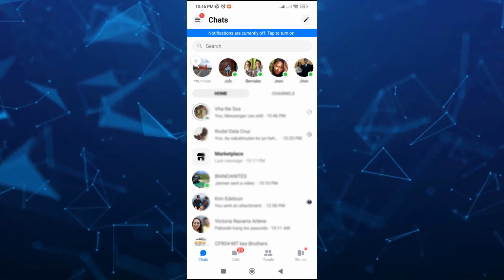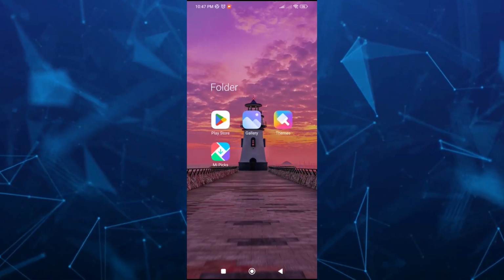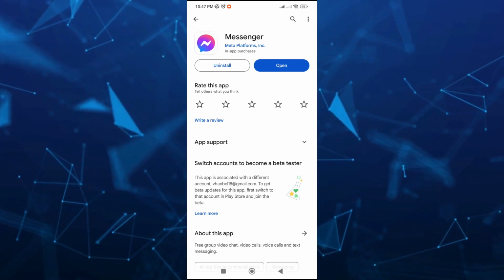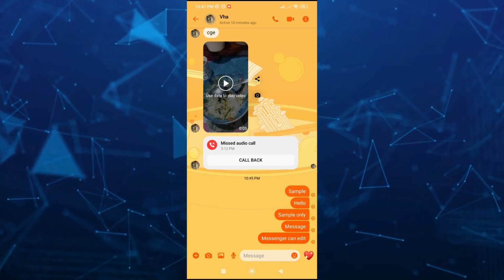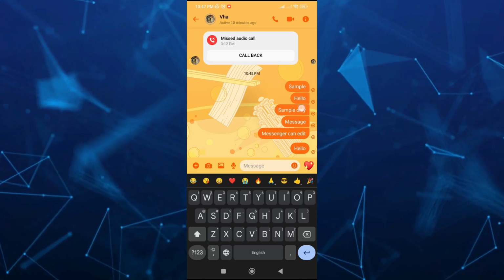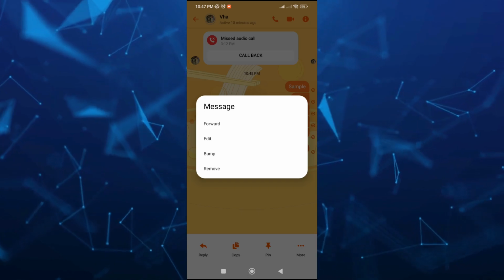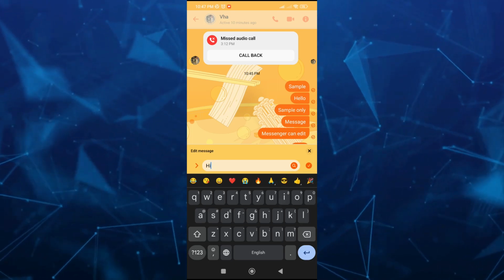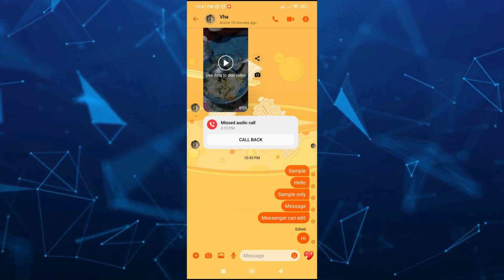How To EDIT A Message On Messenger in 2024 (The Easy Way)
How To EDIT A Message On Messenger in 2024 (The Easy Way). In this video I'll show you how to edit message on facebook messenger. The method is very simple and clearly described in the video and will show you how to unsend messages on messenger or edit them! Follow all of the steps & you will know how to fix messenger edit message!